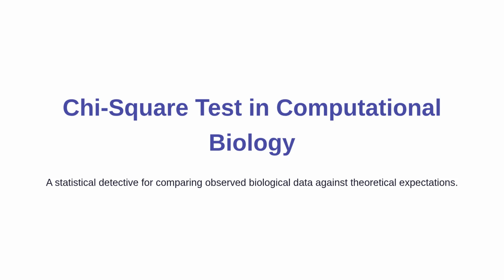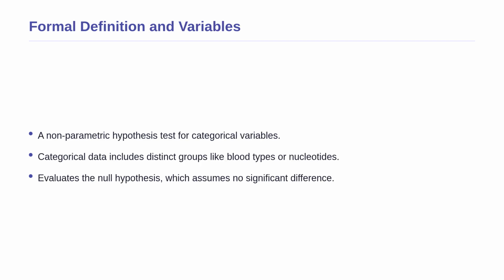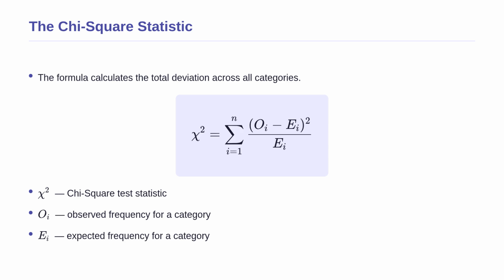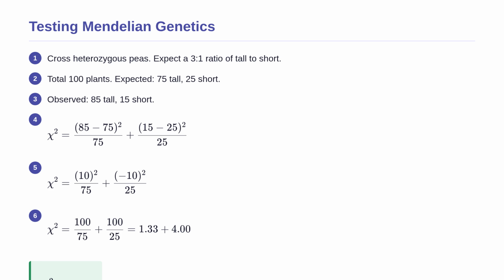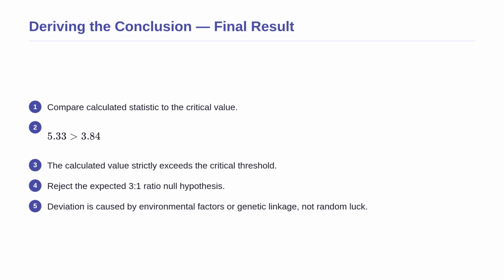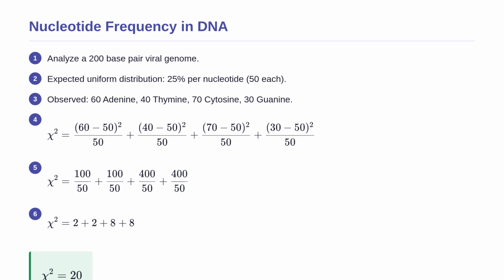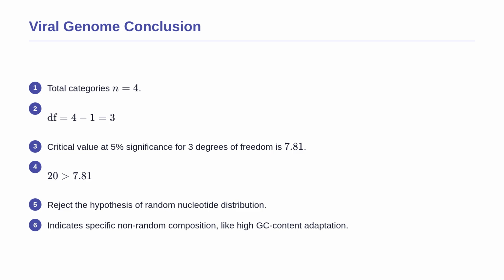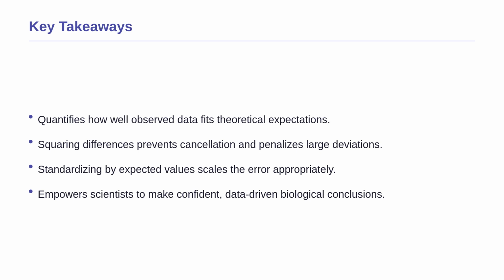Computational Biology - Chi-Square Test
Video lecture on Chi-Square Test for Computational Biology.